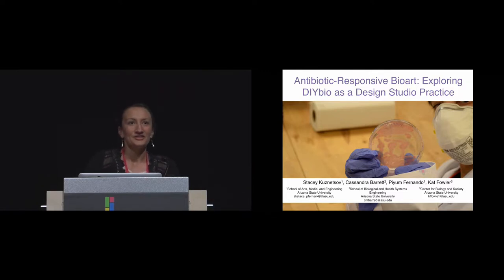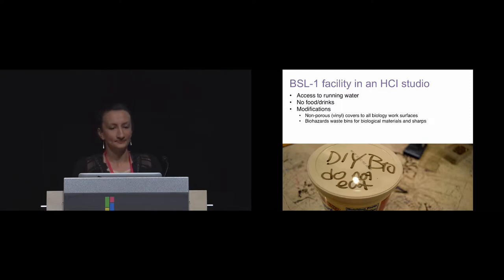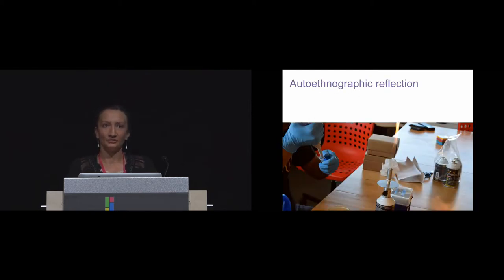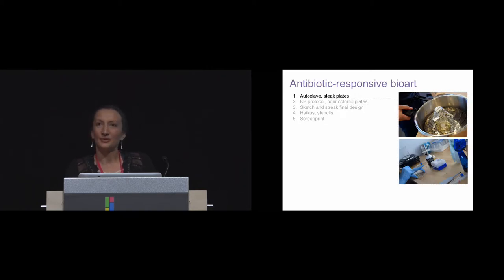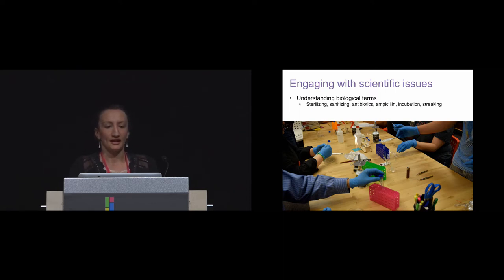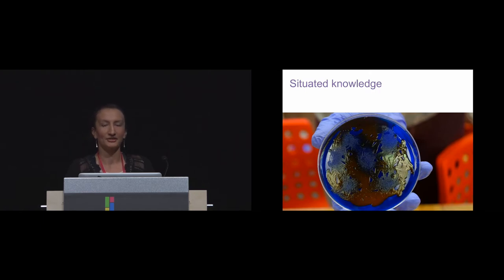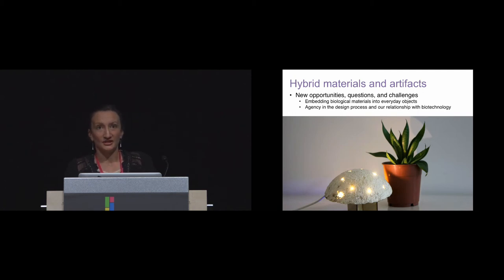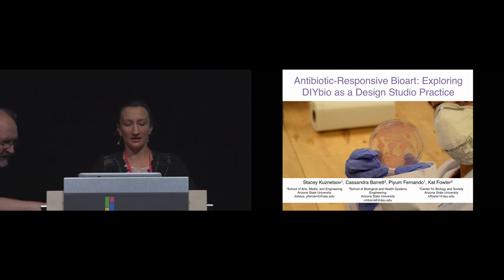Antibiotic-Responsive Bioart: Exploring DIYbio as a Design Studio Practice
Stacey Kuznetsov, Cassandra Barrett, Piyum Fernando, Kat Fowler

Session: Bio Design and Existence

Abstract
Our work links hybrid practices from biology, fine arts, and design in a studio setting to support materially-oriented engagement with biotechnology. Using autoethnographic methods, we present our two-year process of converting an HCI studio into a BSL-1 (biosafety level 1) facility, our iterative development of low-cost tools, and our own self-reflexive experimentation with (DIY)bio protocols. Insights from this work led us to design a weeklong bioart course, whereby junior highschool students creatively “painted” with bacteria and antibiotic substances, digitally designed stencils from the resulting petri dish images, and screenprinted them onto physical artifacts. Our findings reveal the nuances of working with biological, analog, and digital materials in a design studio setting. We conclude by reflecting on DIYbio studio as a gathering of diverse actors who work with hybrid materials to give physical form to matters of concern.